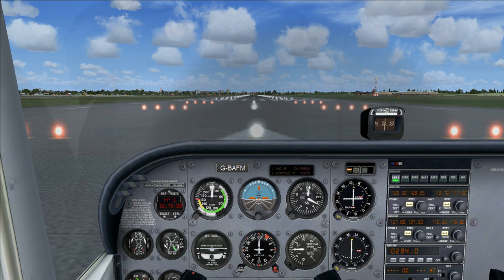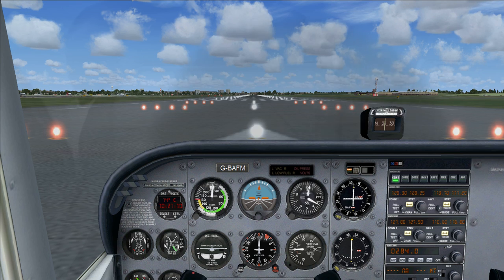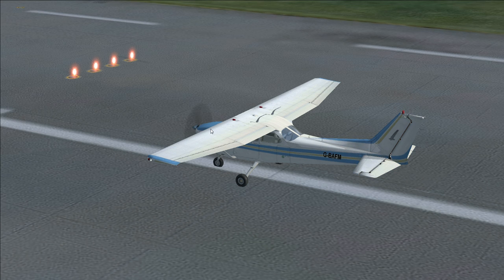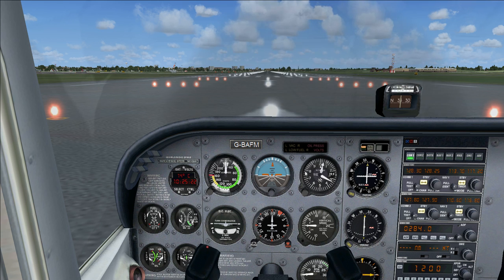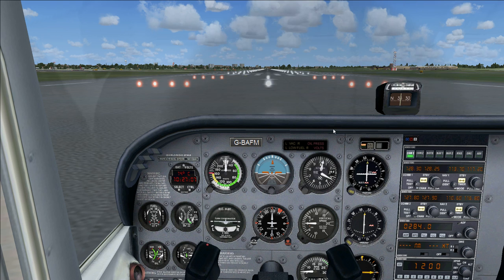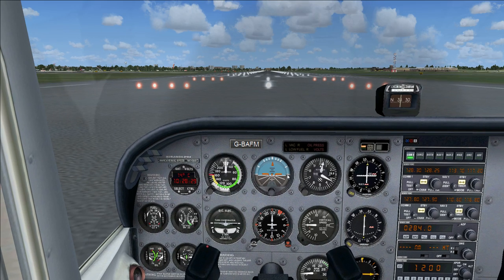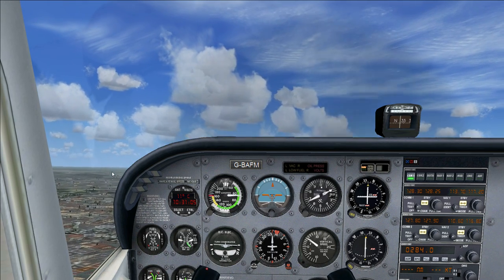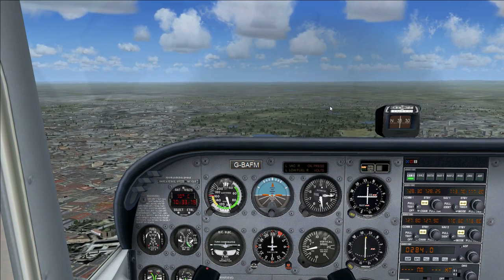FSX Basics Tutorial 1 (Cessna 172) Cockpit familiarisation and Take Off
Welcome to my series on how to fly in FSX, using the default Cessna 172.

During the series, I will start with the basics of controls before moving onto take off, landing, crosswinds and circuits.  In a later series, I will move onto instrument flight and navigation.

A very brief intro to the primary flight controls and instrumentation of the default Cessna 172.  We then take a simple flight explaining the take off and effects of controls.  This is similar to the experience one might have during a trial flying lesson.